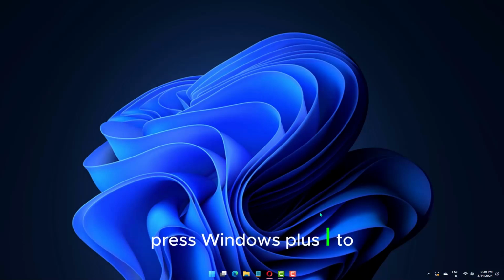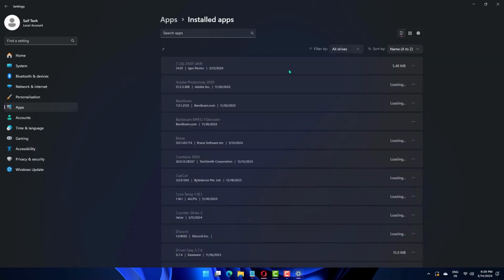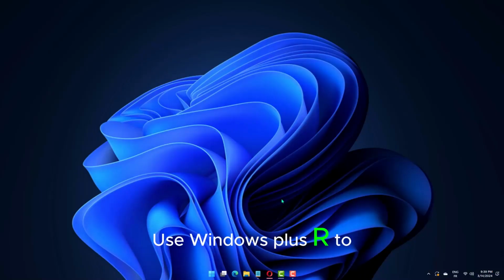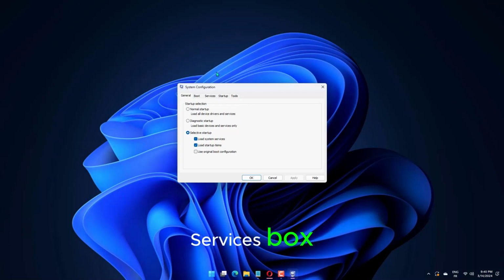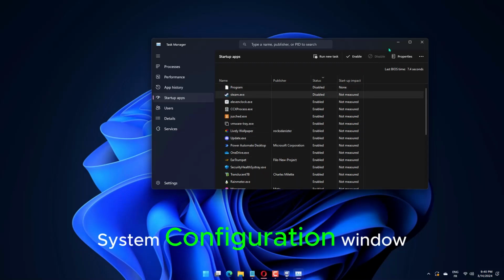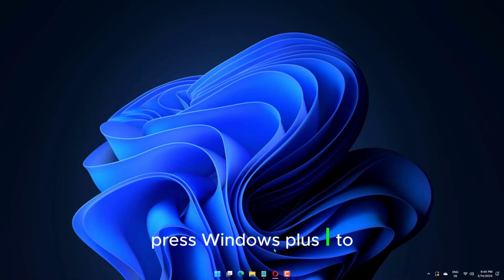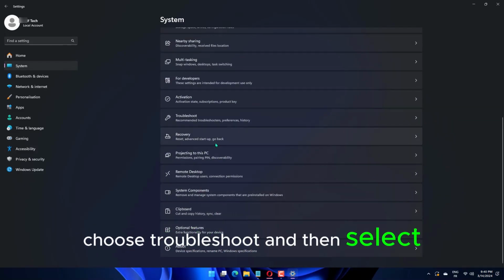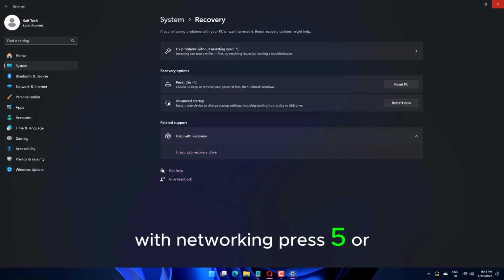How to Fix Run as Administrator not Working in Windows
Experiencing issues with "Run as Administrator" not working in Windows? This problem can arise due to various reasons, such as corrupted system files, user account control settings, or software conflicts. In this video, we explore the root causes behind this issue, explaining why it occurs and how it impacts your ability to run programs with elevated privileges. Don't let this inconvenience hinder your productivity – watch now to learn how to fix "Run as Administrator" not working in Windows!

00:00 Intro
00:10 Remove the problematic applications
00:40 Perform a Clean Boot
01:15 Boot intro Safe Mode
01:51 Outro